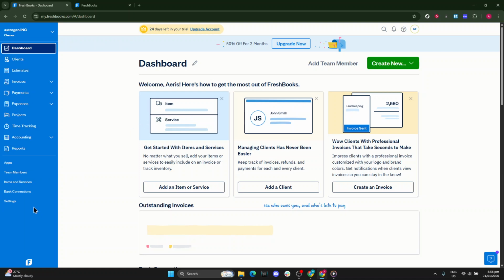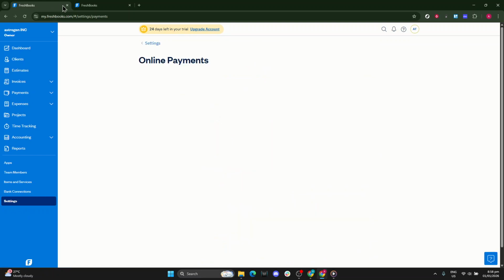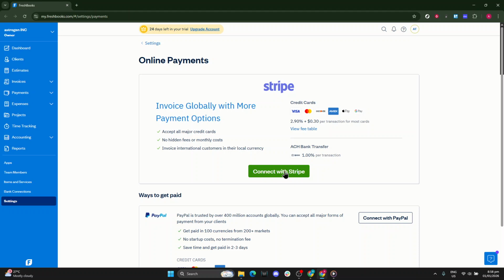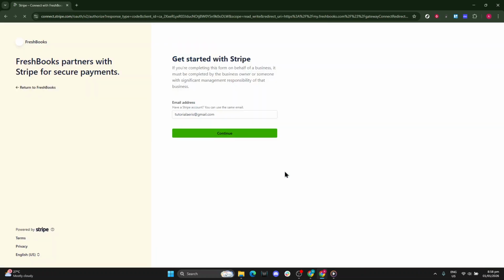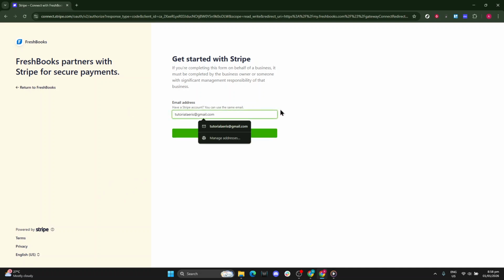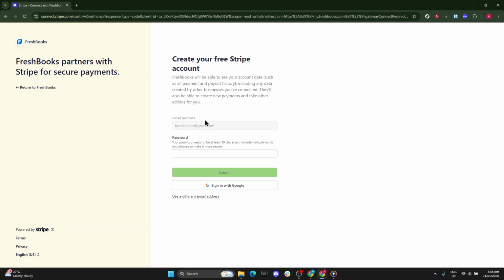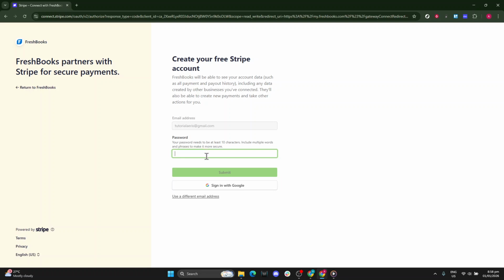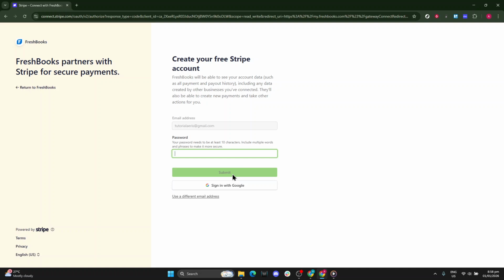How To Link Stripe To Freshbooks (2026)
Learn how to link Stripe to FreshBooks with this easy step-by-step guide. Connect your Stripe account to accept online payments, automate invoicing, and manage transactions seamlessly. Perfect for freelancers and small business owners looking to simplify payment processing in FreshBooks.